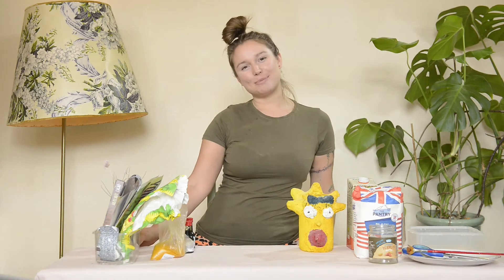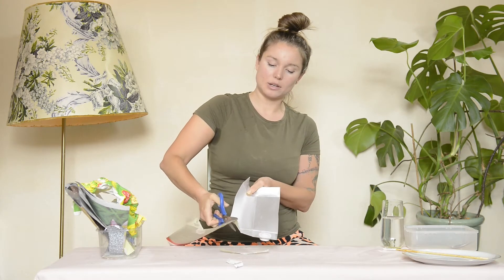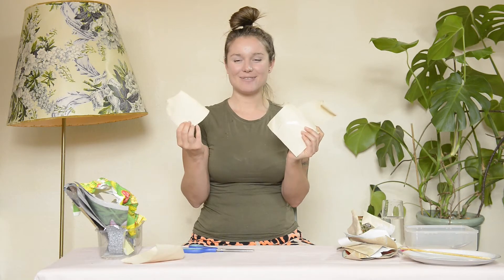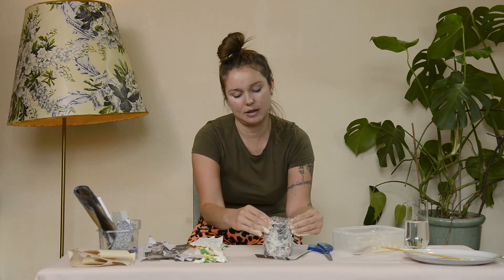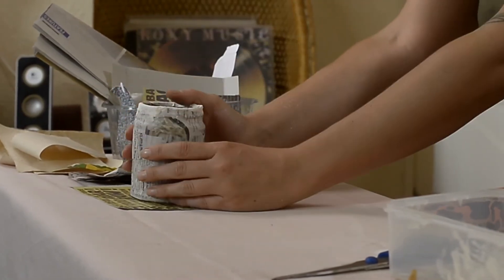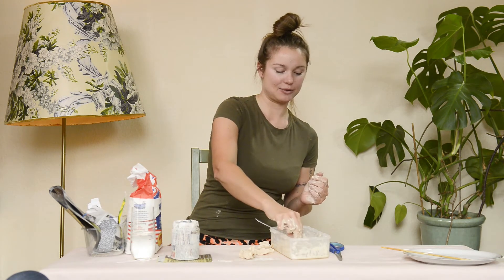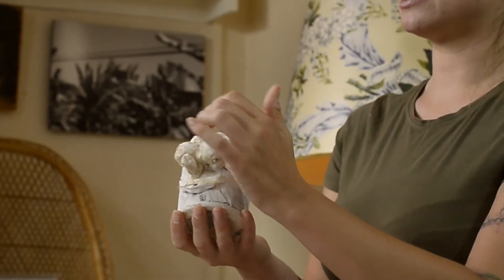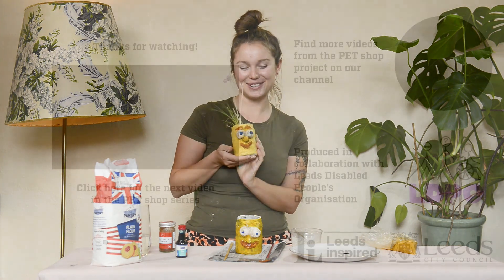Making biodegradable herb pots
Join Immortal Bloom and learn how to turn waste paper and flour into a biodegradable herb pot, perfect for your next culinary creation.